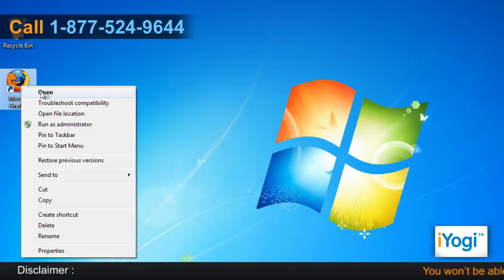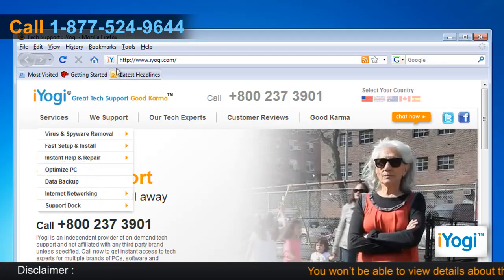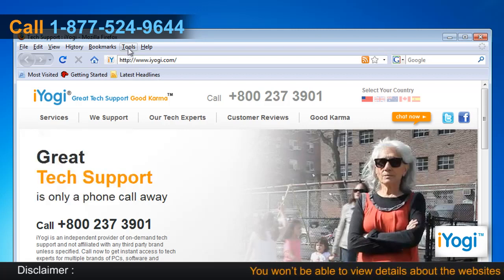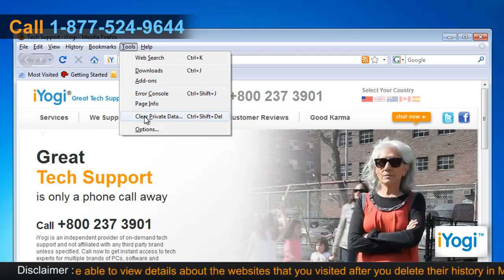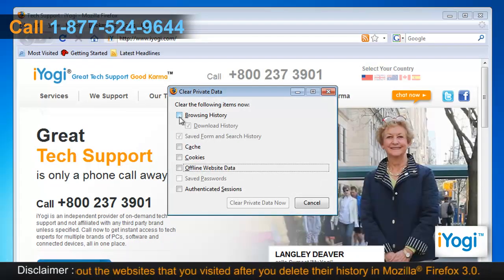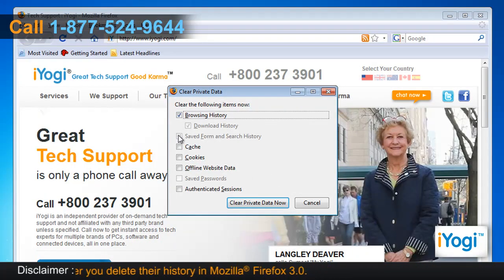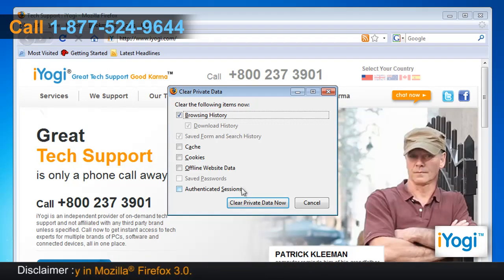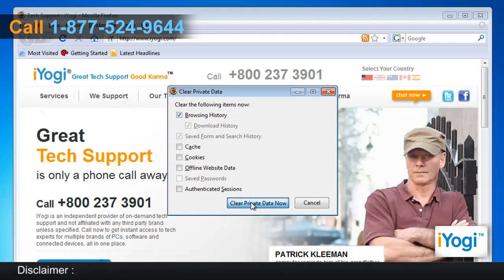How to delete history in Mozilla® Firefox 3 in Windows® 7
Do you want to know the steps to delete the history in Mozilla® Firefox 3 in Windows® 7-based computer system? Just call iYogi at 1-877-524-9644 and our technicians can give you the detailed steps for the same.